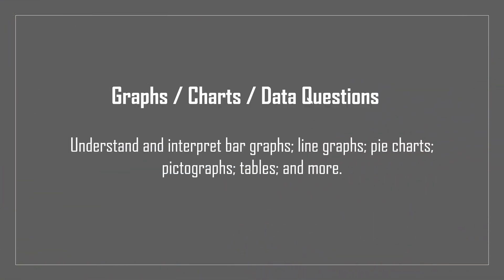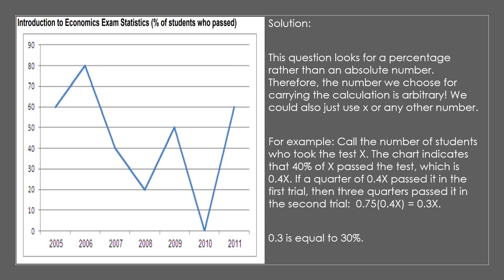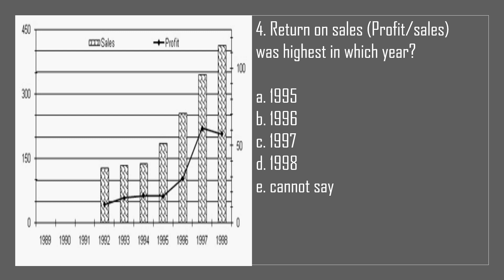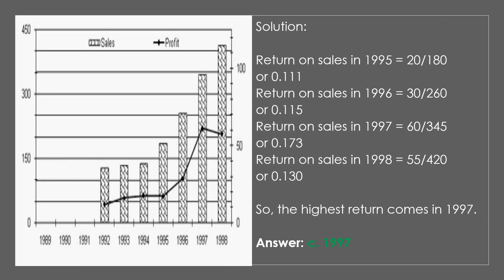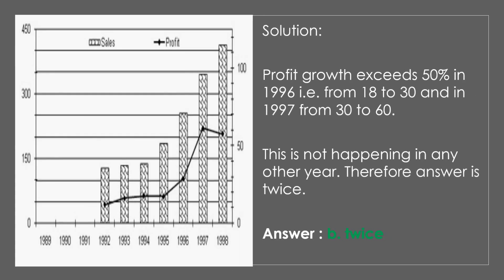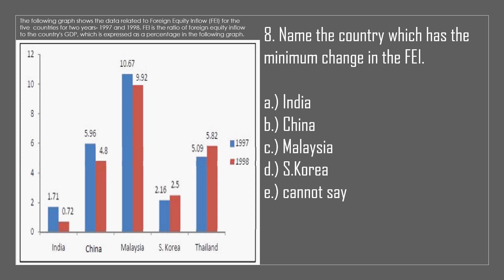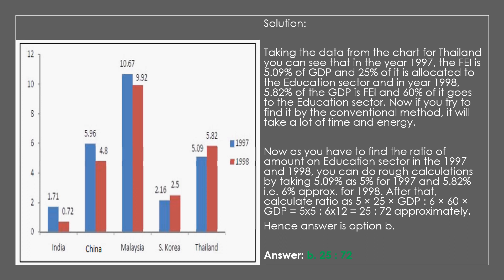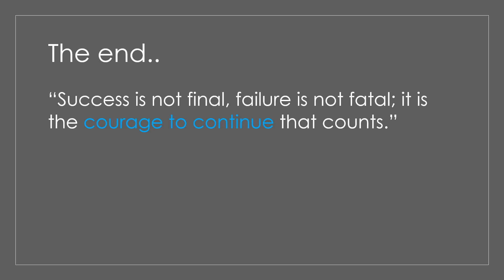Civil Service Exam Reviewer Graph/Charts/Data Questions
CSE reviewer covering Graph/Charts/Data Questions in 2023 Civil Service Exam.  This can serve as your reviewer to the upcoming Civil Service Examination.

Good Luck !